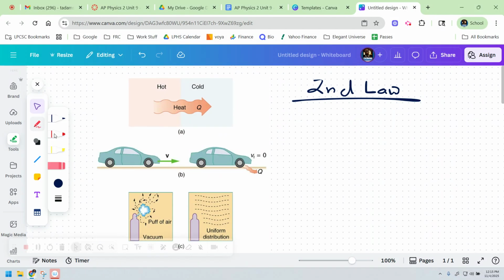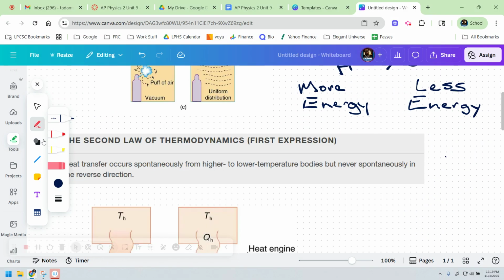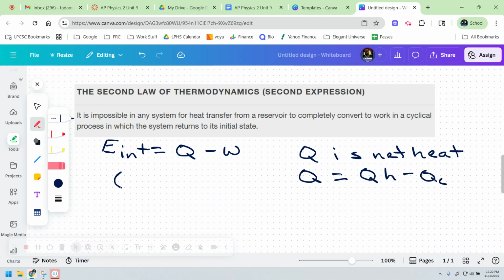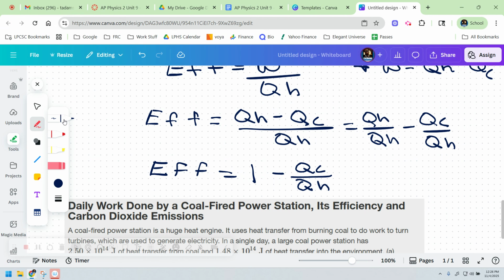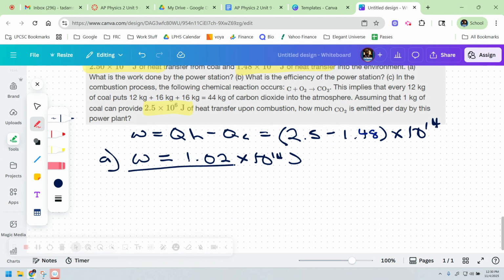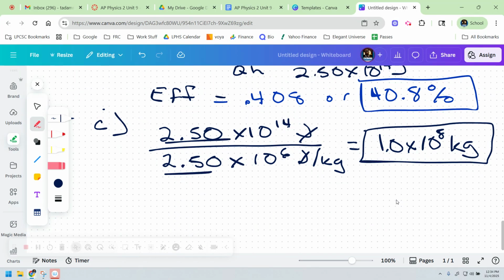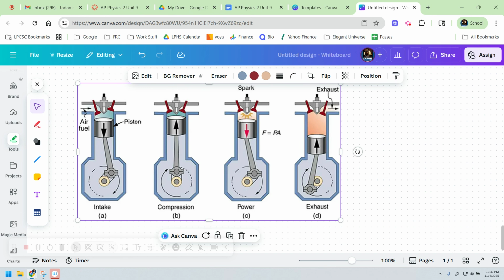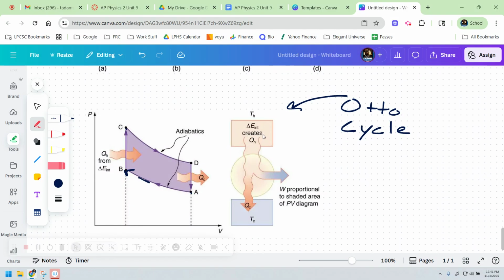AP Physics 2 Second Law of Thermodynamics Explained with Real-World Heat Engines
Explore the second law of thermodynamics in this clear and engaging lesson designed for educators and students alike. Learn why heat naturally flows from hot to cold, how thermal energy transfers work, and why 100% efficiency is impossible in real-world systems. Using relatable examples like car brakes and power plants, this video breaks down key concepts such as heat engines, thermal rectifiers, and energy efficiency. Perfect for classroom use or review, the video also walks through a practical problem involving coal power and CO₂ emissions. Join us to make thermodynamics simple, accessible, and even fun! In this video, we break down [INSERT CURRENT TOPIC HERE] to give you a clear, step-by-step physics and mathematics instructional tutorial. If you are preparing for high school exams, studying for AP Physics 1 or AP Physics 2, or working through advanced math problem sets, this lesson is designed to simplify complex concepts and show you exactly how to solve problems efficiently.

📌 TIMESTAMPS:
0:00 - Introduction to [Topic]
2:00 - Core Math & Physics Concepts Explained
5:00 - Step-by-Step Problem Walkthrough 1
10:00 - Advanced Examples & Common Pitfalls